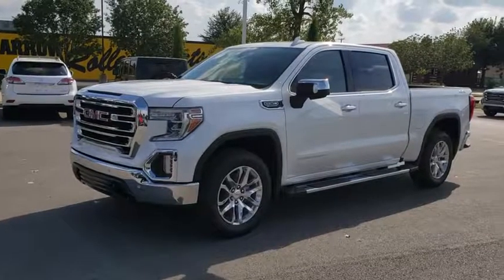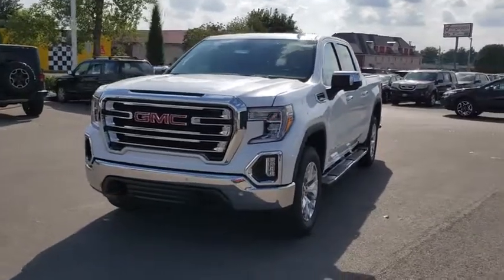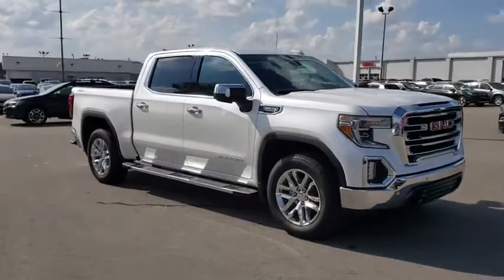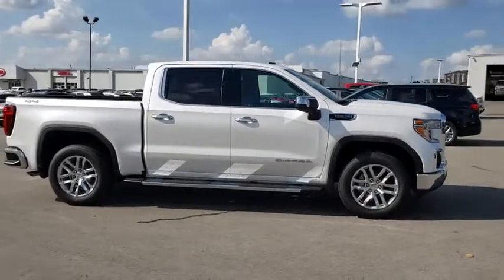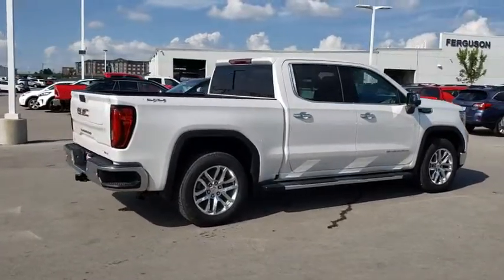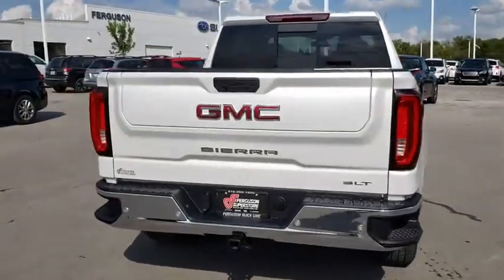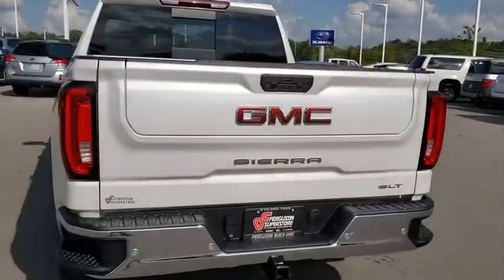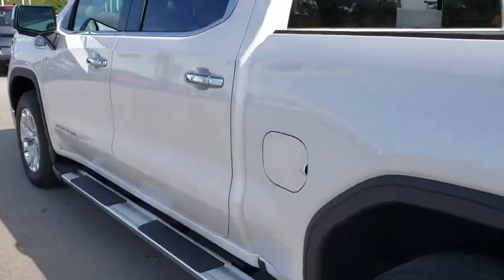2020 GMC Sierra 1500 Tulsa, Broken Arrow, Owasso, Bixby, Green Country, OK G20128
White Frost Tricoat New 2020 GMC Sierra 1500 available in Broken Arrow, Oklahoma at Ferguson Superstore. Servicing the Tulsa, Owasso, Bixby and Green Country, OK area.
2020 GMC Sierra 1500 SLT - Stock#: G20128 - VIN#: 3GTU9DED7LG121389

Ferguson Superstore
1601 N Elm Place

NUMBER 1 RATED GMC DEALER IN CUSTOMER SATISFACTION FOR SEVERAL REASONS, #1- OUR PRICING IS ALWAYS UPFRONT AND SIMPLE, #2 LARGEST SELECTION IN OKLAHOMA, #3 WE TAKE CARE OF YOU AFTER THE SALE.2020 GMC Sierra 1500 SLTFactory MSRP: $59,125 $8,500 off MSRP!PRICING INCLUDES FERGUSON DISCOUNT AND ALL NATIONAL AND REGIONAL INCENTIVES! #1 VOLUME GMC DEALER IN OKLAHOMA! You pay the price listed plus a $379 documentation fee, less any extra incentives if available and/or applicable. Please call to check on availability. NO BROKERS OR DEALERS, PLEASE. Price includes: $2,000 - GM Bonus Cash Program. Exp. 10/31/2019
BOSE SOUND SYSTEM  PREMIUM 7-SPEAKER SYSTEM  with Richbass woofer,WIRELESS CHARGING,INTELLIBEAM  AUTOMATIC HIGH BEAM ON/OFF,FRONT PEDESTRIAN BRAKING,FOLLOWING DISTANCE INDICATOR,REAR AXLE  3.23 RATIO,WHEELS  20 X 9 (50.8 CM X 22.9 CM) POLISHED ALUMINUM,SLT PREMIUM PLUS PACKAGE  includes (PCY) SLT Convenience Package  (PDY) SLT Preferred Package  (PQB) Driver Alert Package I  (PDJ) Driver Alert Package II  (NZM) 20 Polished aluminum wheels  (BVT) Chrome assist steps and (CGN) spray-on bedliner.,TRANSMISSION  10-SPEED AUTOMATIC  ELECTRONICALLY CONTROLLED  with overdrive and tow/haul mode. Includes Cruise Grade Braking and Powertrain Grade Braking (STD),SLT CONVENIENCE PACKAGE  includes (A50) bucket seats with (D07) center console  (KQV) ventilated front seats  (A48) rear sliding power window  (UG1) Universal Home Remote  (MCZ) 2 USB ports with auxiliary input and (KA6) rear heated seats,LANE KEEP ASSIST  with Lane Departure Warning,TIRES  275/60R20 ALL-SEASON  BLACKWALL,SLT PREFERRED EQUIPMENT GROUP  includes standard equipment,BED LINER  SPRAY-ON  Pickup bedliner with GMC logo,ADAPTIVE CRUISE CONTROL - CAMERA,SAFETY ALERT SEAT,TIRE  SPARE 255/80R17SL ALL-SEASON  BLACKWALL,SEATS  HEATED SECOND ROW OUTBOARD SEATS,DRIVER ALERT PACKAGE II  includes (UEU) Forward Collision Alert  (UHX) Lane Keep Assist/Lane Departure Warning  (UHY) Automatic Emergency Braking  (UKJ) Front Pedestrian Braking  (TQ5) IntelliBeam headlamps  (KSG) Adaptive Cruise Control-Camera and (UE4) Following Distance Indicator Includes (HS1) Safety Alert Seat.,FRONT AND REAR PARK ASSIST  ULTRASONIC,CENTER CONSOLE  FLOOR-MOUNTED  with cup holders  cell phone storage  power cord management  hanging file folder capability,SEATS  VENTILATED DRIVER AND FRONT PASSENGER,DRIVER ALERT PACKAGE I  includes (UD5) Front and Rear Park Assist  (UKC) Lane Change Alert with Side Blind Zone Alert and (UFG) Rear Cross Traffic Alert (Includes Perimeter Lighting. Includes (V76) recovery hooks on 2WD models.,CUSTOMER DIALOGUE NETWORK,SEATS  FRONT BUCKET  with center console,WHITE FROST TRICOAT,AUDIO SYSTEM  PREMIUM GMC INFOTAINMENT SYSTEM WITH NAVIGATION AND 8 DIAGONAL COLOR TOUCH-SCREEN  INCLUDES MULTI-TOUCH DISPLAY  AM/FM STEREO  Bluetooth streaming audio for music and most phones; featuring Android Auto and Apple CarPlay capability for compatible phones  advanced voice recognition  in-vehicle apps  personalized profiles for infotainment and vehicle settings. Includes greater memory Note: (PZ8) Hitch Guidance with hitch view is included with trim.),UNIVERSAL HOME REMOTE,ASSIST STEPS  CHROME WHEEL TO WHEEL,ENGINE  5.3L ECOTEC3 V8  (355 hp [265 kW] @ 5600 rpm  383 lb-ft of torque [518 Nm] @ 4100 rpm); featuring all-new Dynamic Fuel Management that enables the engine to operate in 17 different patterns between 2 and 8 cylinders  depending on demand  to optimize power delivery and efficiency (STD),REAR CROSS TRAFFIC ALERT,GVWR  7100 LBS. (3221 KG)  (STD),LANE CHANGE ALERT  with Side Blind Zone Alert,JET BLACK  PERFORATED LEATHER-APPOINTED FRONT SEAT TRIM,AUTOMATIC EMERGENCY BRAKING,WINDOW  POWER  REAR SLIDING WITH REAR DEFOGGER,USB PORTS  2 (FIRST ROW) LOCATED ON INSTRUMENT PANEL,FORWARD COLLISION ALERT,SLT PREFERRED PACKAGE  includes (IOT) 8 diagonal Premium GMC Infotainment with navigation  (UQA) Bose Premium Audio System and (K4C) Wireless Charging,LPO  WHEEL LOCKS  SET OF 4,Tow Hitch,Locking/Limited Slip Differential,Four Wheel Drive,Four Wheel Drive,Tow Hooks,Power Steering,ABS,4-Wheel Disc Brakes,Aluminum Wheels,Tires - Front All-Season,Tires - Rear All-Season,Tires - Front All-Season,Tires - Rear All-Season,Daytime Running Lights,Fog Lamps,Heated Mirrors,Power Mirror(s),Mirror Memory,Power Folding Mirrors,Privacy Glass,AM/FM Stereo,MP3 Player,Bluetooth Connection,Auxiliary Audio Input,Smart Device Integration,HD Radio,Satellite Radio,Requires Subscription,Bluetooth Connection,Steering W